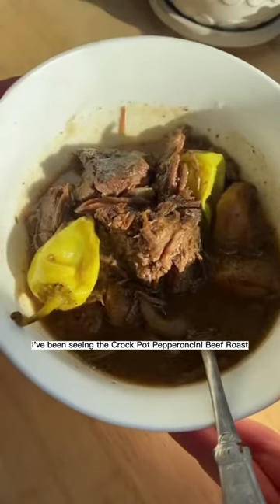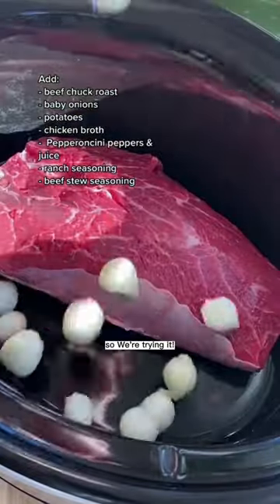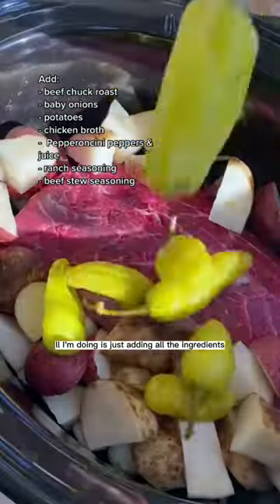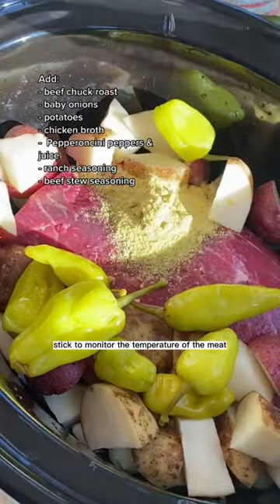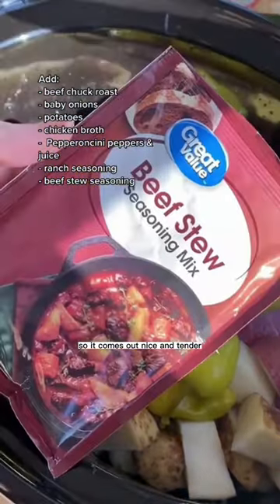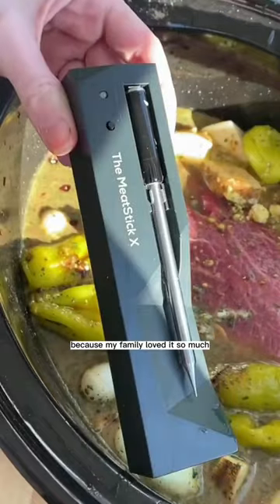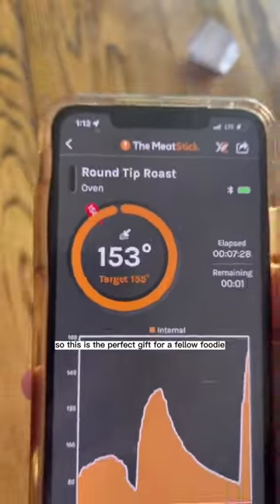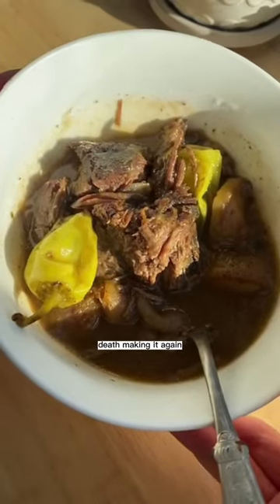Pepperoncini Beef Roast Recipe | The MeatStick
The viral pepperoncini beef roast by Jenna (@/thehealthyhophead) is just perfect for this cold - snugly weather. ❄️🤗 Don't y'all agree?
Using The MeatStick X Set